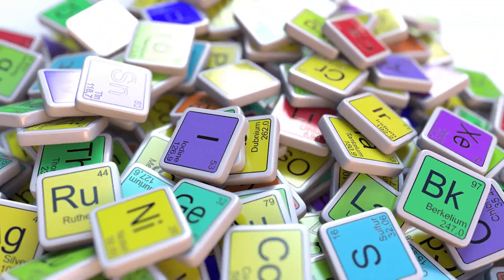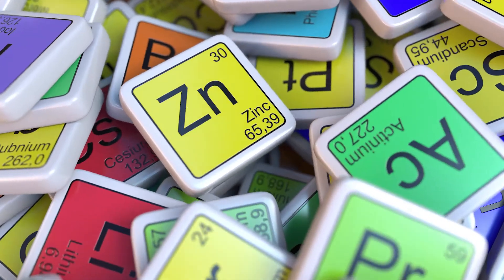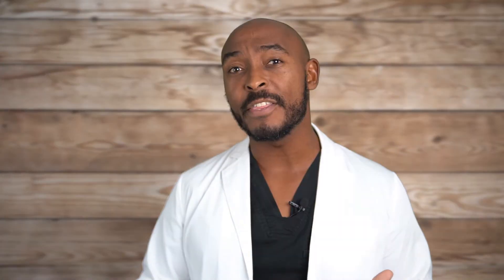Best Supplements to Boost Your Immune System Right Now!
Your immune system consists of a complex collection of cells, processes, and chemicals that constantly defends your body against invading pathogens, including viruses, toxins, and bacteria. Remember keeping your immune system healthy all year long is the key to preventing bacterial infections viral infections and other diseases. there has been research showing that some supplements Herbs and Vitamins can help boost your immune system into overdrive.

Recommended suplement for vitamin D

Recommended suplement for Zinc

Recommended suplement for vitamin C

Recommended suplement for black elderberry

This content is strictly the opinion of Dr. Max Greenlee and is for informational and educational purposes only. It is not intended to provide medical advice or to take the place of medical advice or treatment from a personal physician. All viewers of this content are advised to consult their doctors or qualified health professionals regarding specific health questions. Neither Dr. Max Greenlee nor the publisher of this content takes responsibility for possible health consequences of any person or persons reading or following the information in this educational content. All viewers of this content, especially those taking prescription or over-the-counter medications, should consult their physicians before beginning any nutrition, supplement or lifestyle program.